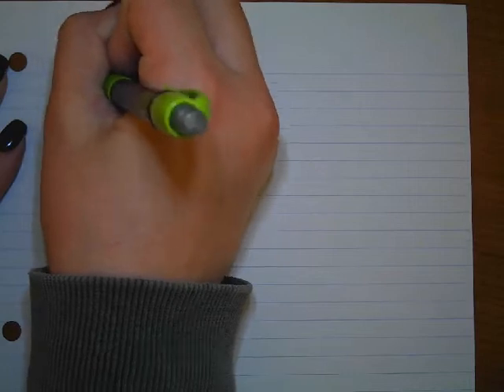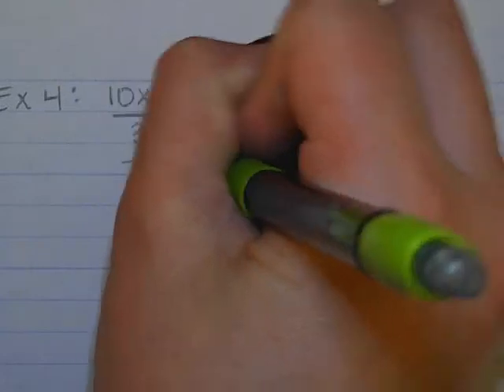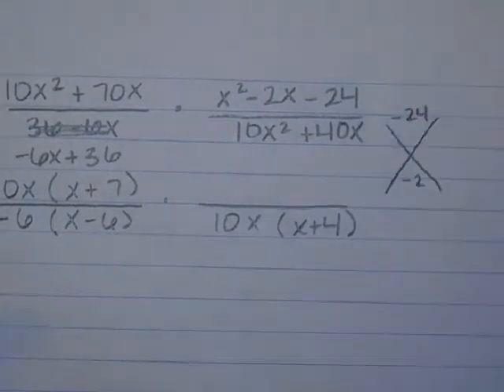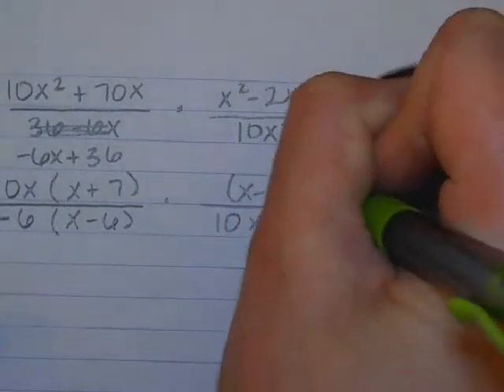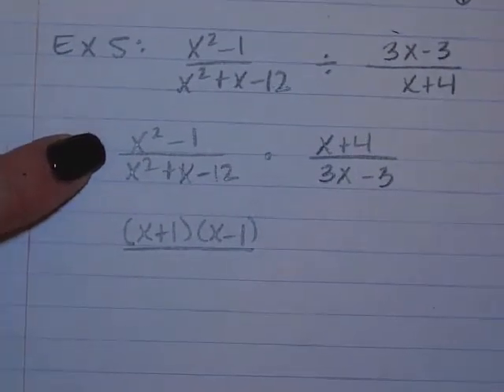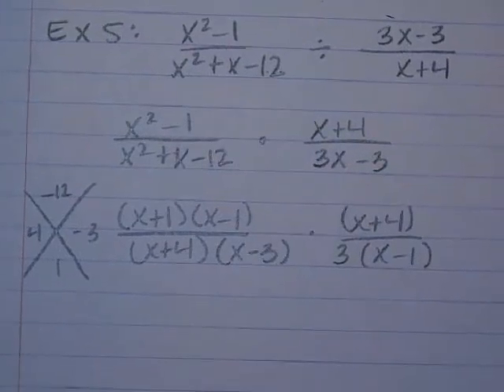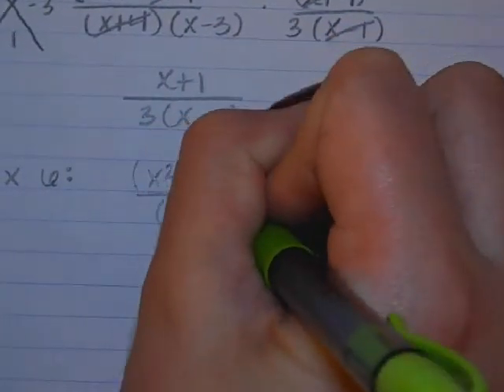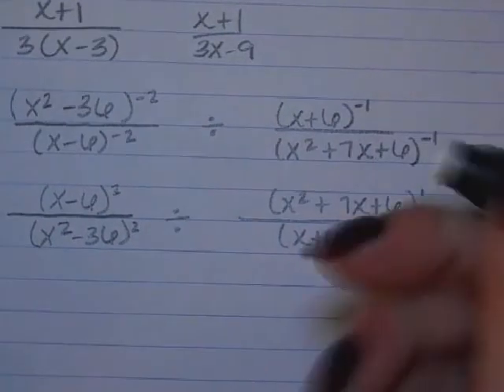Multiplying and Dividing Class Examples